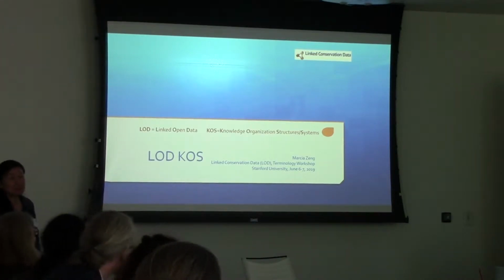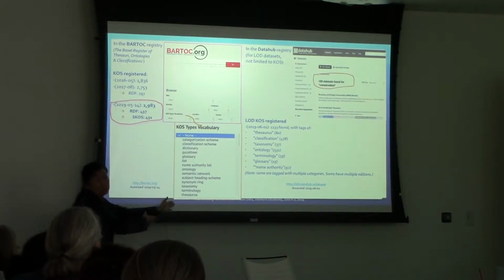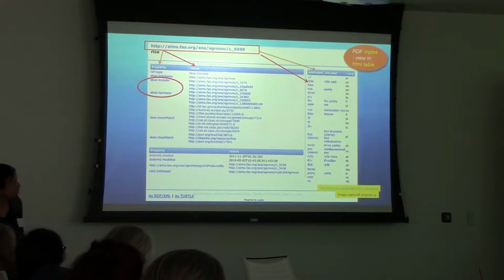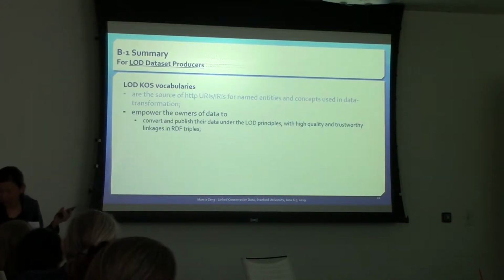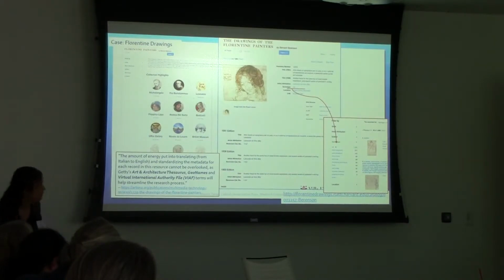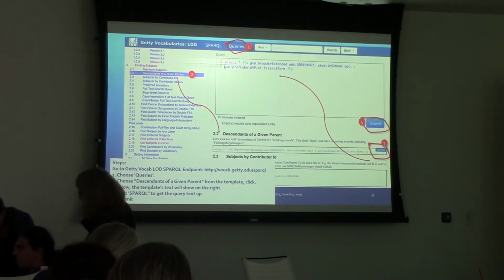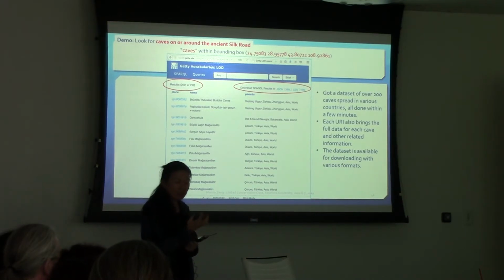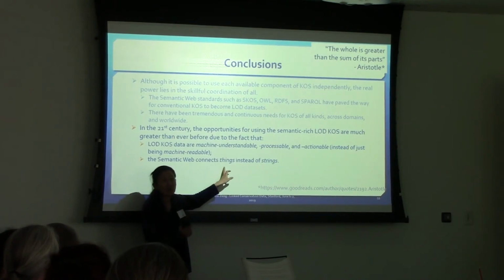Linked Conservation Data workshop 1 (part 4)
LOD KOS - Marcia Zeng (Kent State University)